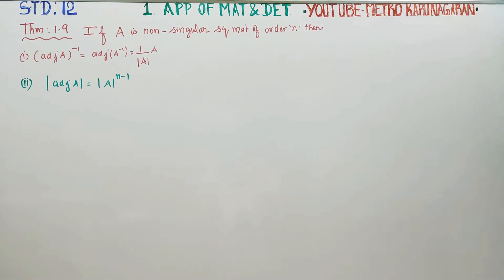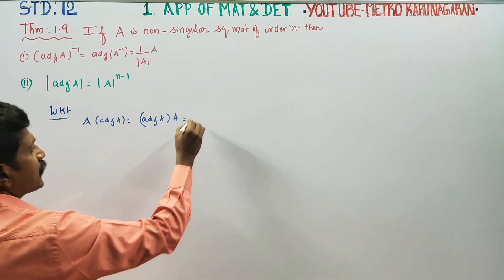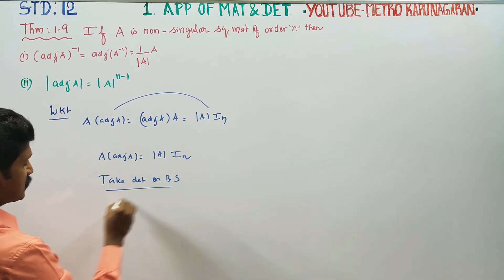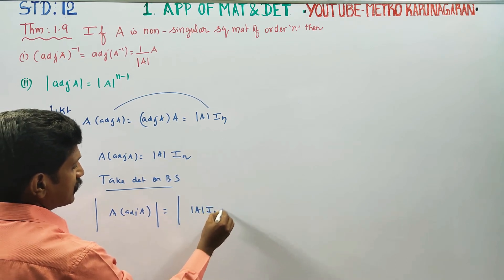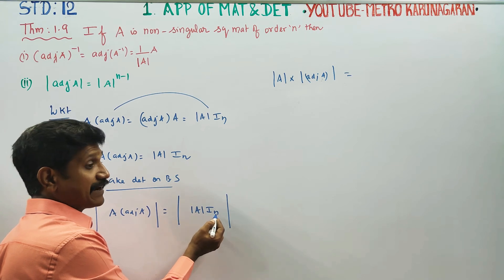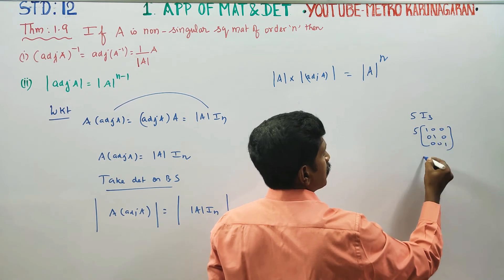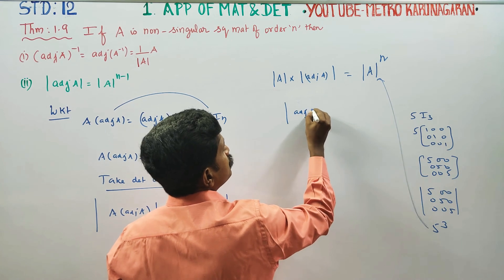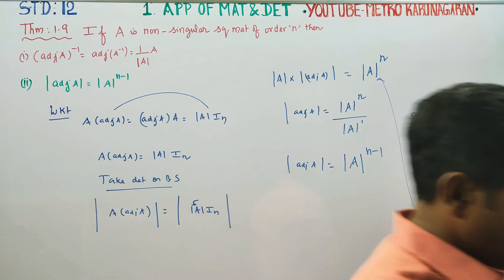12th Std Maths Theorem 1.9(ii) | adj A| n-1